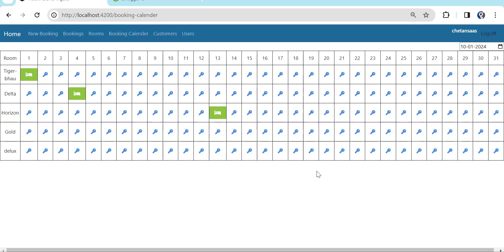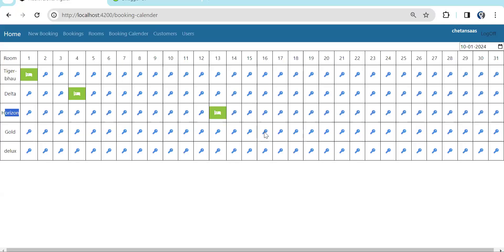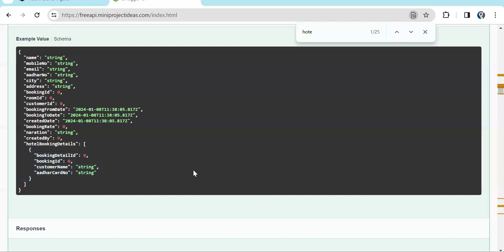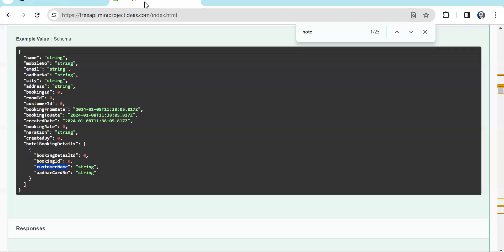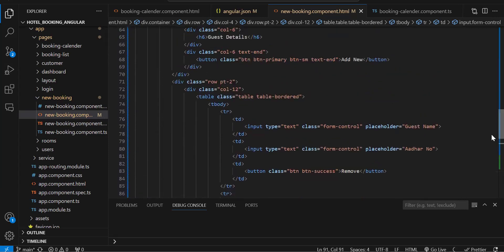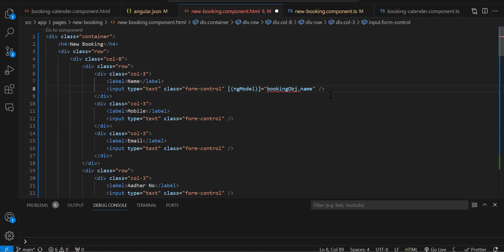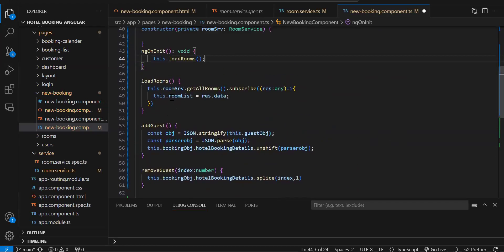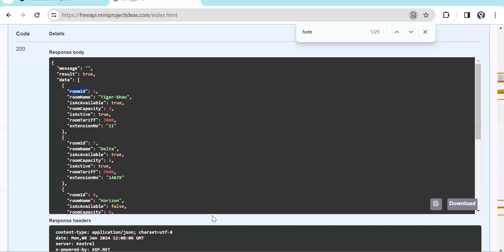Hotel Booking Application in Angular | Angular Projects | Angular 17 | Part - 4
In this Series we are going to complete Hotel Booking Application from scratch.
In this video I Have explained following Modules
1) How to create New Booking
2) Booking calendar with Room with Staying Customer

angular 18 tutorial with project | angular real time projects | angular project ideas | angular project for experienced | angular sample project step by step | angular project with source code | angular 18 Projects | Angular project | angular project from scratch